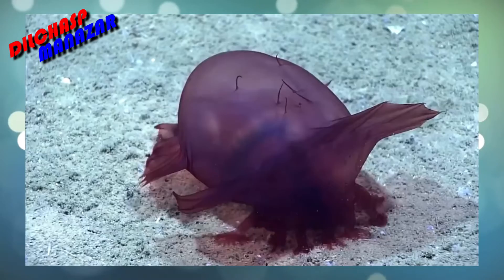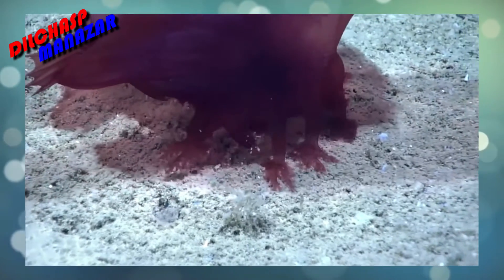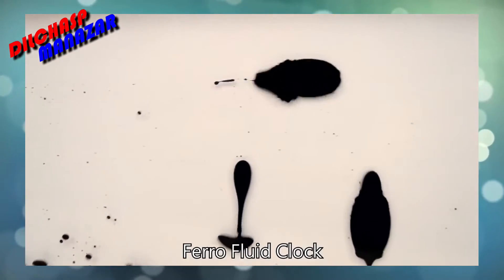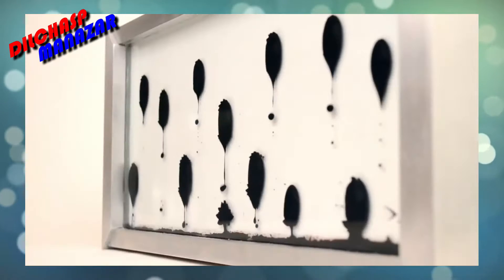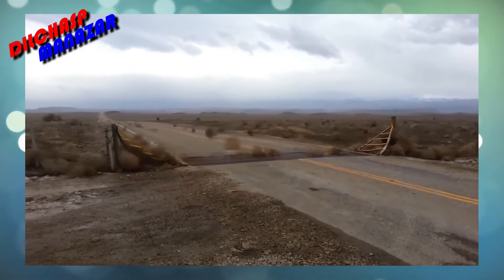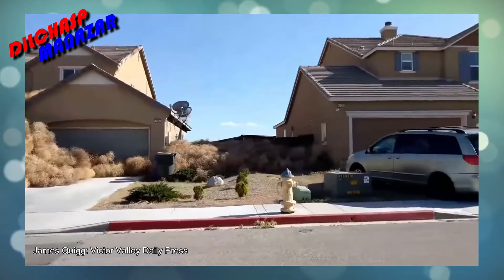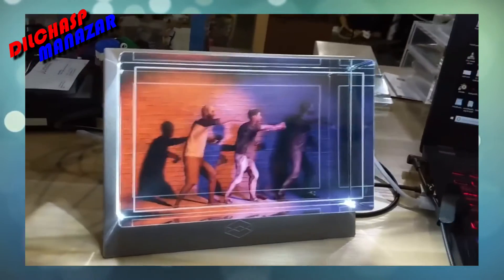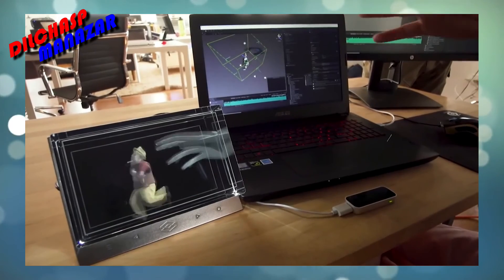Interesting Videos | Dilchasp Manazar | Informative Videos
Interesting | Dilchasp Manazar | Videos

Welcome to Dilchasp Manazar where I search for the best trending videos,  which are interesting, informative and funny. these videos can be helpful for learning new things and also can be entertaining at the same time. So enjoy Dilchasp Manazar.

Time Stamps :
0:00 – Intro
0:05 – Cute Animal Love
0:09 – Enypniastes Eximia
0:34 – Cute Cat Baggage
0:45 – Ferro Fluid Clock
1:03 – Cheetah
1:12 – Safety Surfers
1:52 – Dangerous Bike Riding
2:10 – Tumble Weeds
2:42 – Flying on Snow Mountains
3:12 – Hologram Impersonator